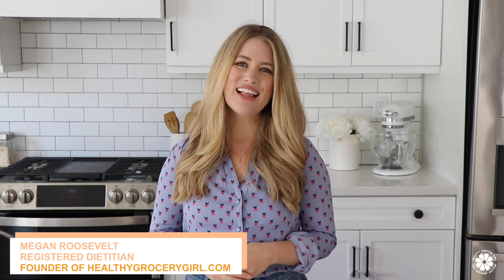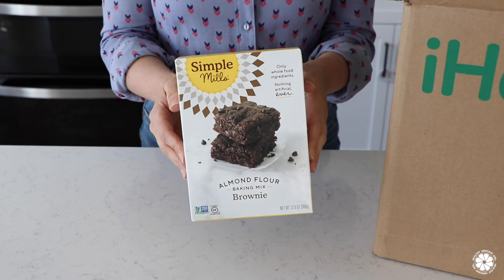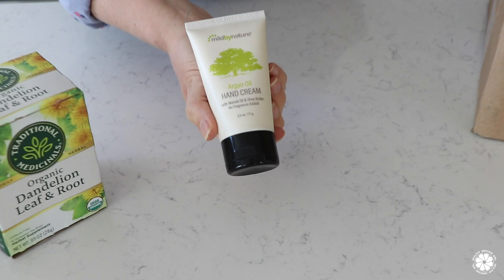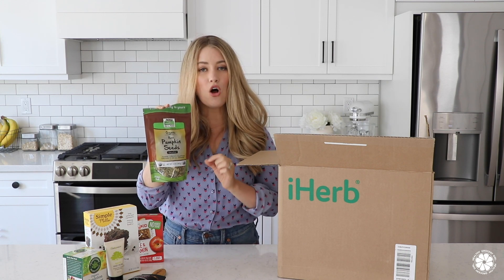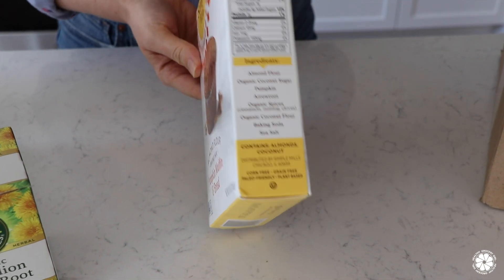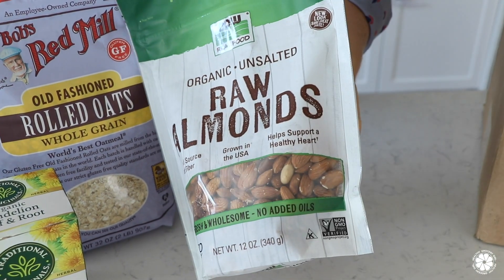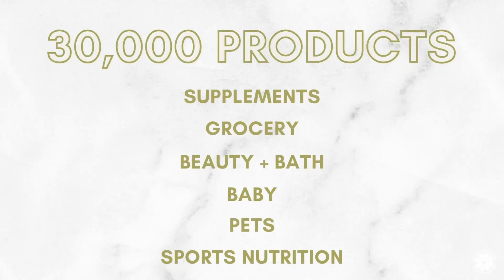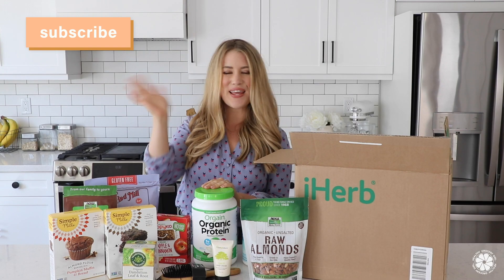Healthy Grocery Haul! iHerb Natural Products Unboxing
One of the reasons I started Healthy Grocery Girl over 11 years ago is because I love finding products that make living a healthier life a little easier! From snacks to supplements to beauty… It's a passion of mine to find and share better-for-you products made with natural, cleaner ingredients.

Today’s new YouTube video is an unboxing! iHerb is an amazing online retailer providing a variety of natural products at really great prices.

To celebrate iHerb's 25th Anniversary, check out their website for 25% off promos on new categories and brands every day or use my rewards code HEALTHYGROCERYGIRL for a discount on other products!

iHerb Rewards Program Details:

- Review products you've purchased
- Answer questions from other buyers on products you've purchased
- Refer friends or family
- Get a minimum of 5% commission on each existing customer referral order or $5 commission on every order if the referral is a new customer.

Thank you so much you so much for watching today's video!

All opinions are my own. We only share brands we love and believe our community we love to know about as well! Sponsors make it possible for the HGG Team to create + share content.

xx Megan, Aaron & Jeni